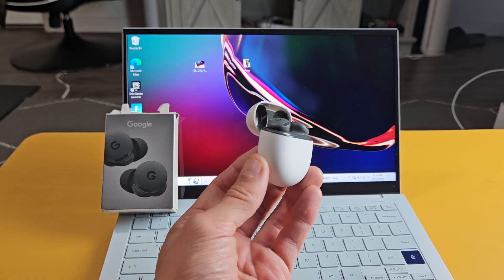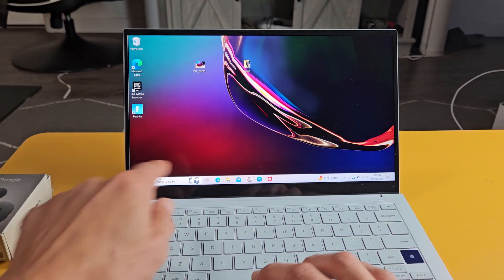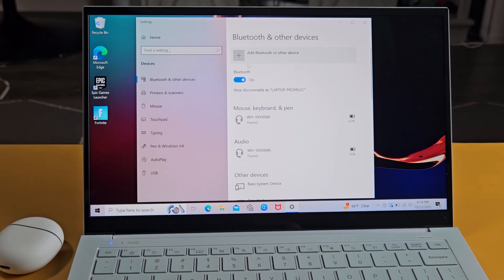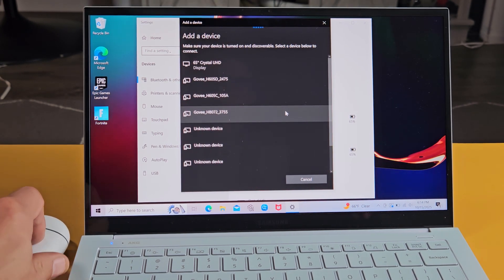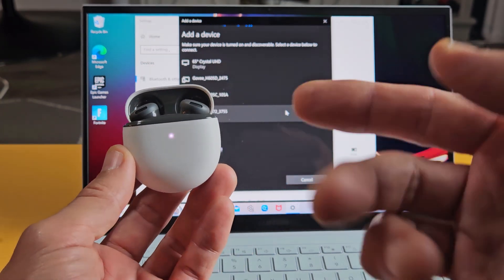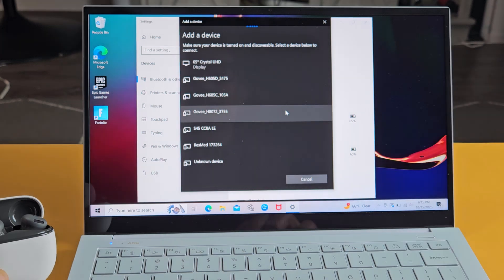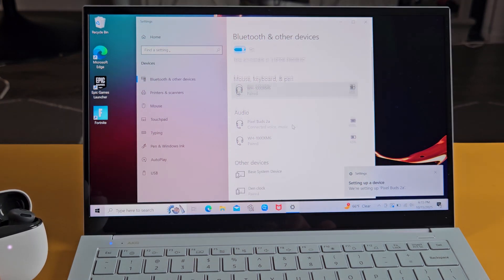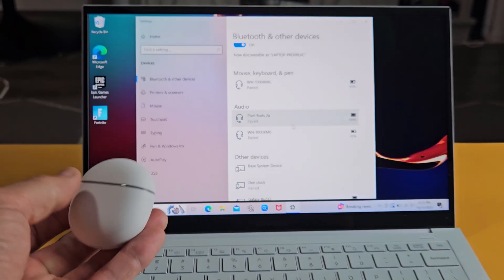Google Pixel Buds 2a: Connect to Computer/PC/Laptop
I show you how to connect and pair the Google Pixel Buds 2a to a Windows OS computer, PC or laptop via wireless Bluetooth connection.

Google Pixel Buds 2a - Wireless Bluetooth Earbuds with Active Noise Cancellation and Transparency Mode - Lightweight, Comfortable Fit - 20-Hour Battery - Water Resistant - Built for Gemini